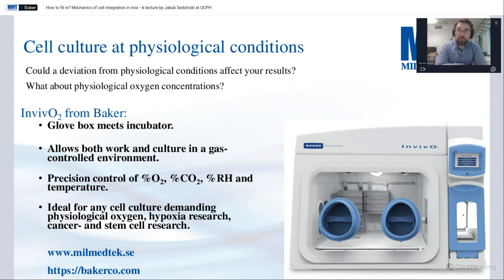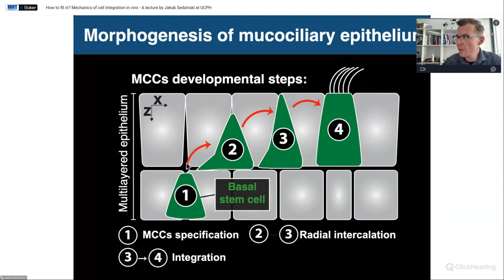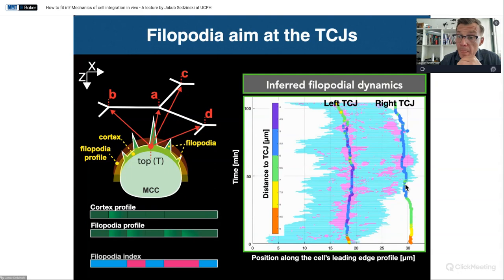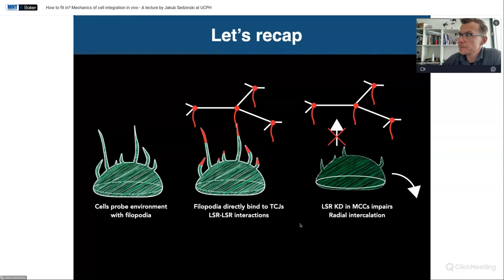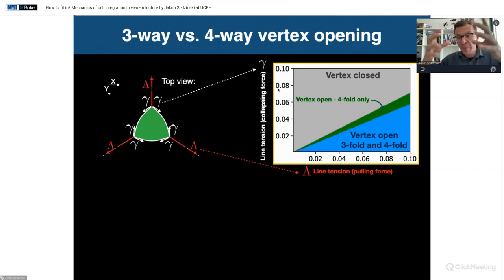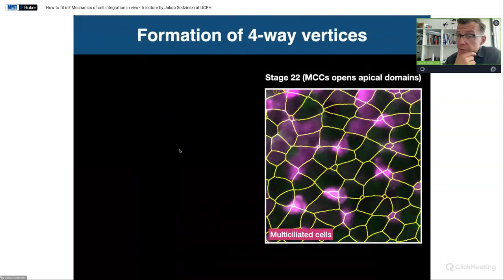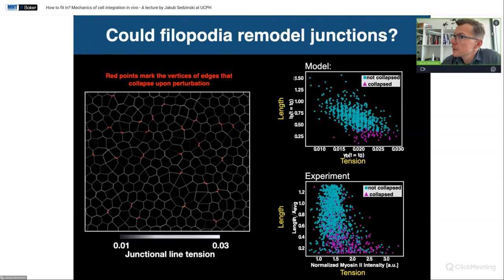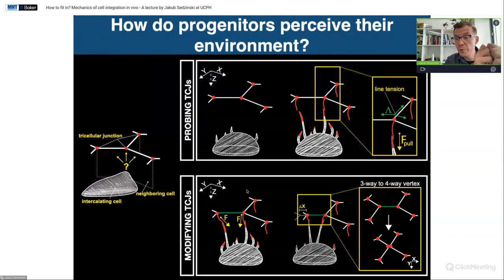How to fit in - Mechanics of cell integration in vivo. A lecture by Jakub Sedzinski at UCPH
The eleventh event in our webinar series titled "Cell Biology Scandinavia". This time we featured an exciting lecture on the mechanics of cell integration by Associate professor Jacub Sedzinski from the University of Copenhagen, Novo Nordisk Foundation Centre for Stem Cell Medicine, reNEW.